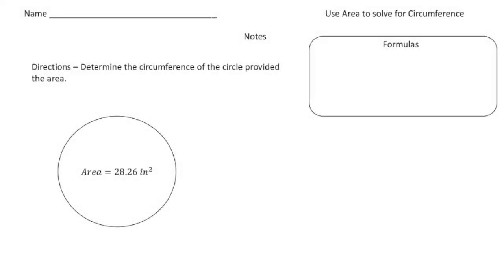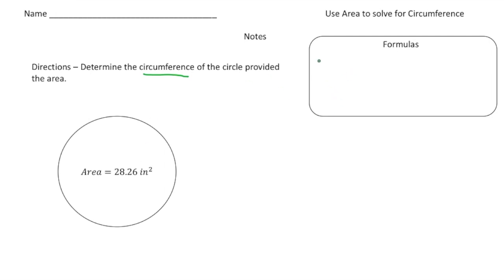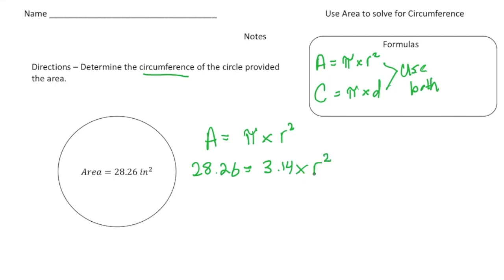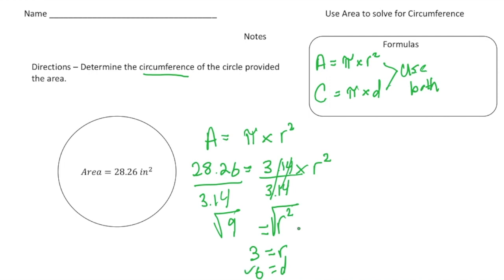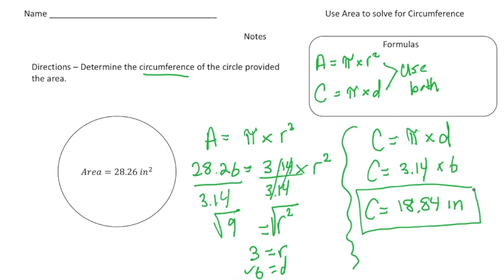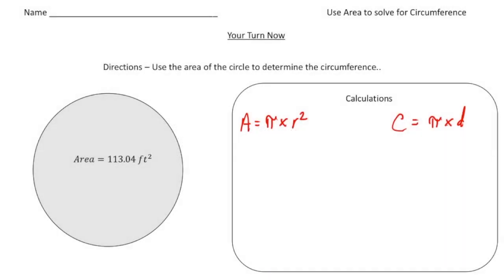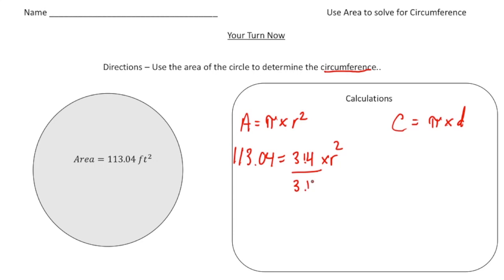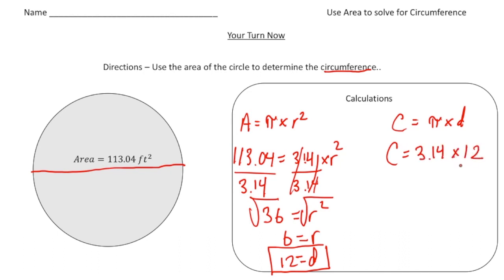Circumference from Area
This video is about Circumference from Area